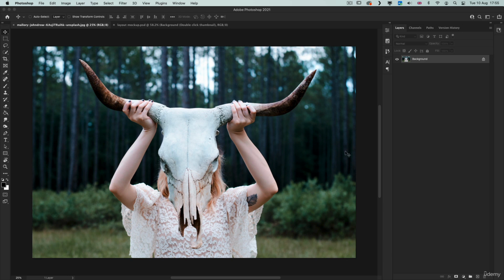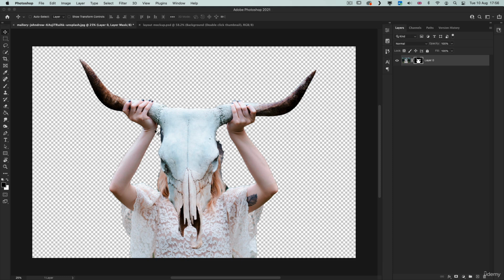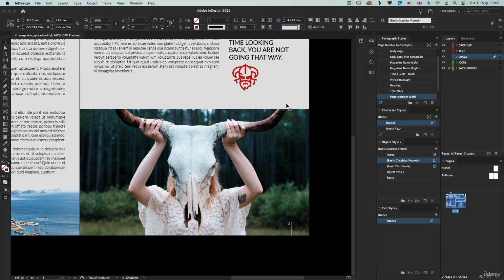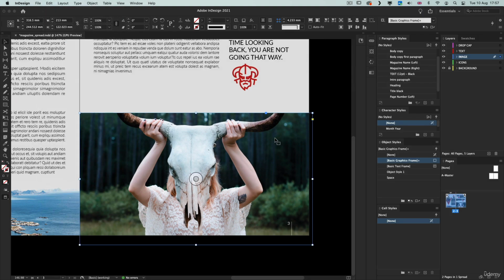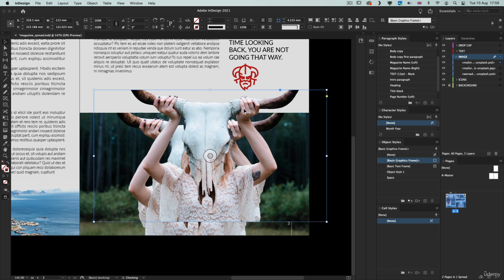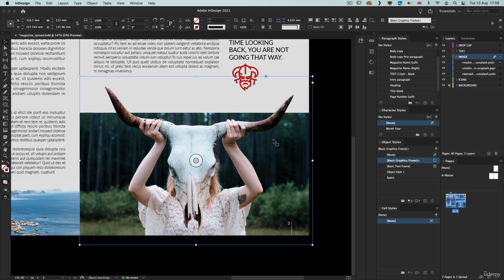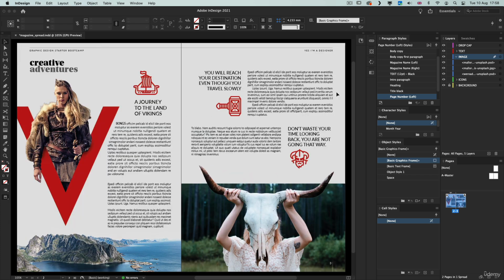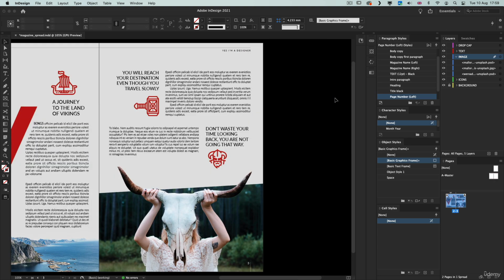24. Images Out of Bounds